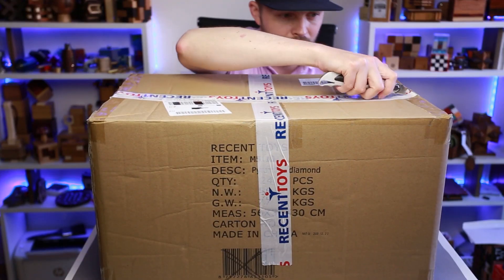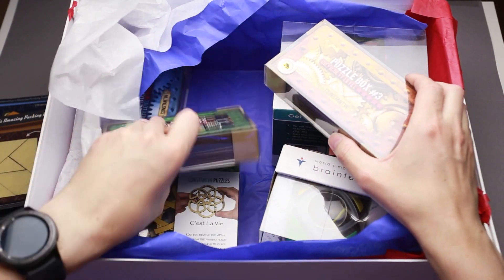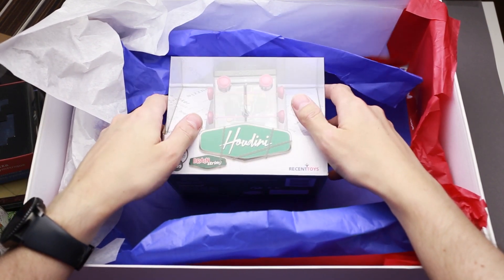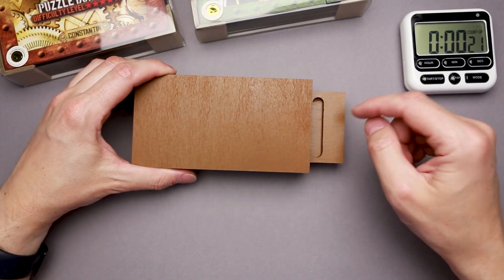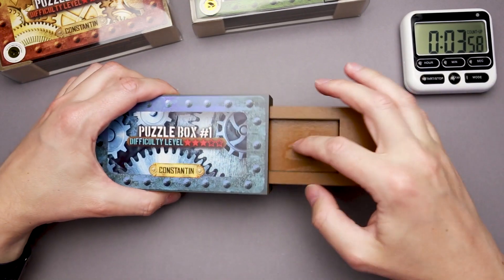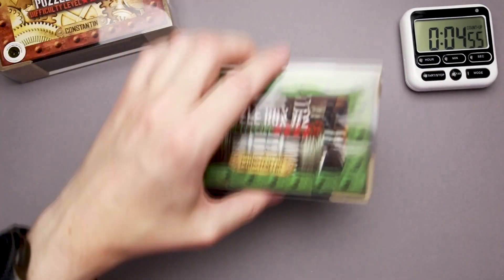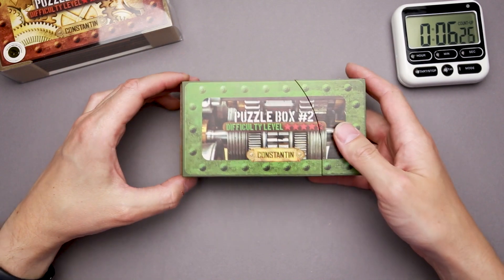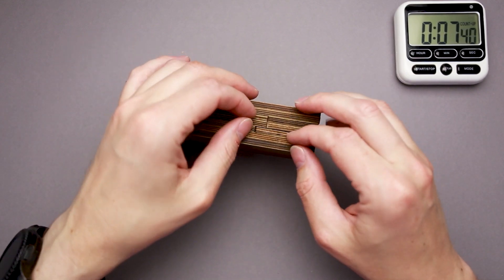Solving ALL Constantin puzzle boxes, EASY to HARD.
Constantin puzzle boxes were made by Recent toys. All 3 puzzle boxes have different solution and difficulty level.

00:00 Intro
00:31 Unboxing
04:02 Constantin puzzle box 1
04:55 Constantin puzzle box 2
09:09 Constantin puzzle box 33
18:20 Final words